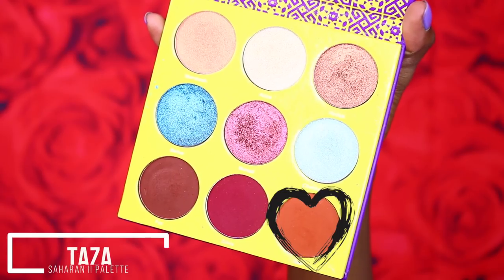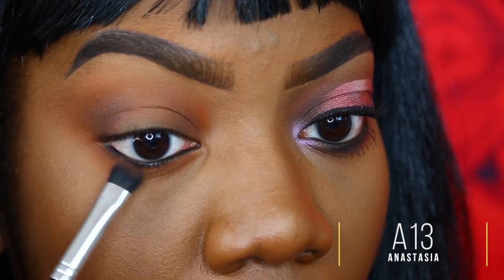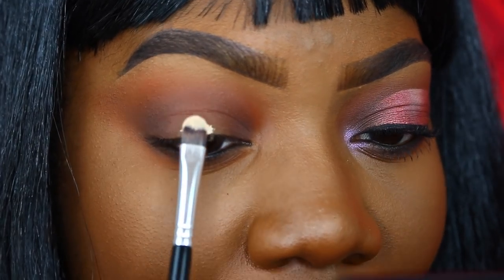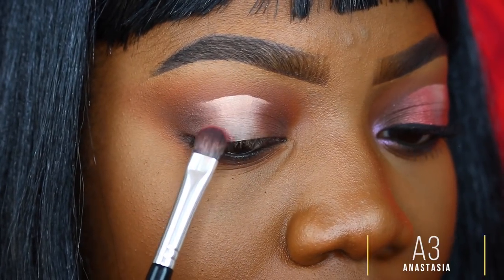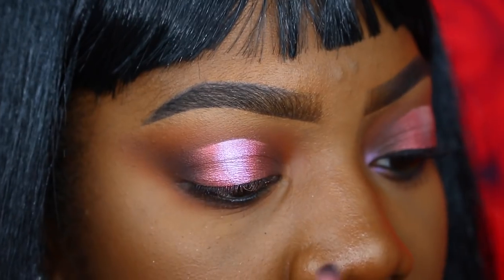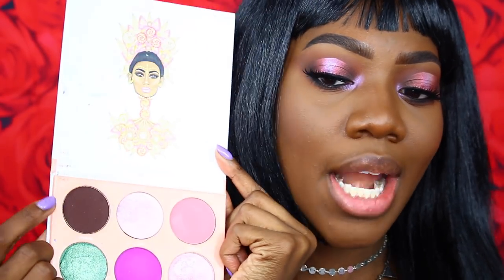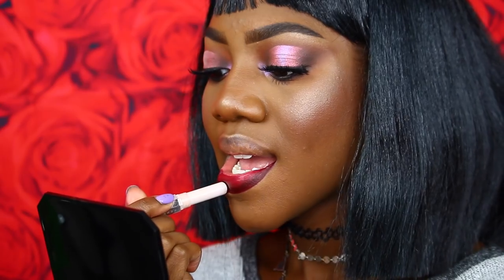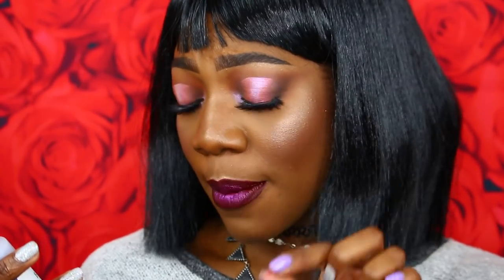Halo Valentines Day Glam | Safai Kelly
Valentines Day is around the corner and its time to get glam!! This is the Second v day glam on my channel and I hope you guys enjoy this one!

PRODUCTS

Sigma: safai10

Karity: safaik10

Blush Tribe: Safai10

MUSIC
wonder - Lakey Inspired